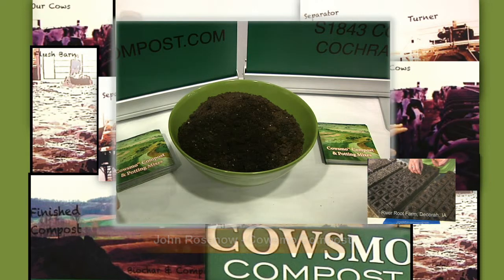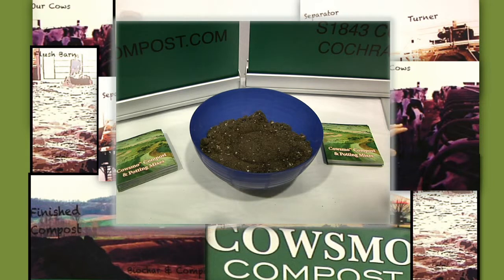Community Connections with... John Rosenow - Owner Cowsmo Compost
Community Connections with... John Rosenow owner of Cowsmo Compost interviewed by Raymond Scott. John Rosenow at the MN Organic Conference - 2015. John tells us about being a 5th generation farmer. He gives us a thorough start to finish explanation complete with graphics about how cow manure becomes compost. His product helps our soils and the foods produced from this soil.